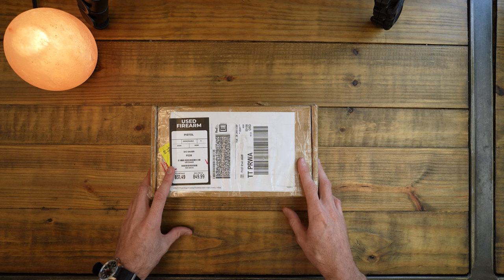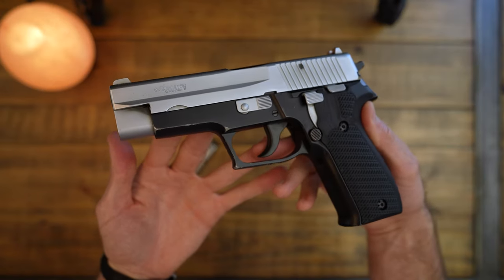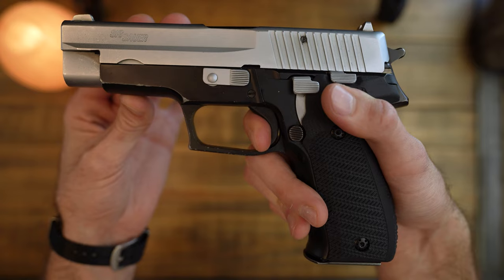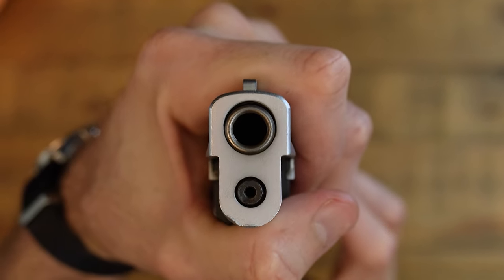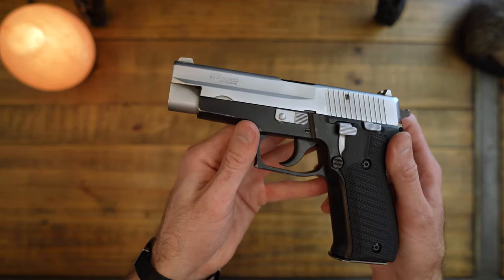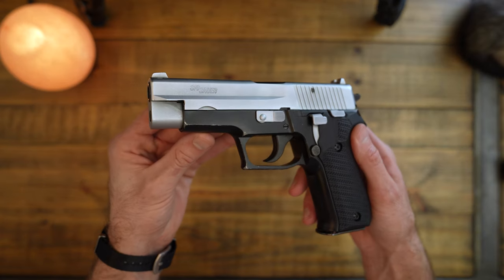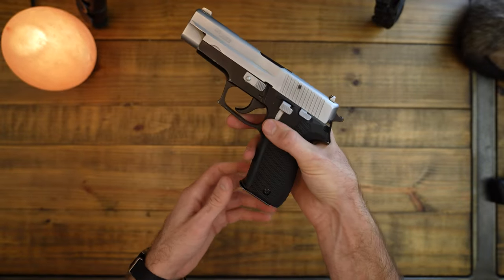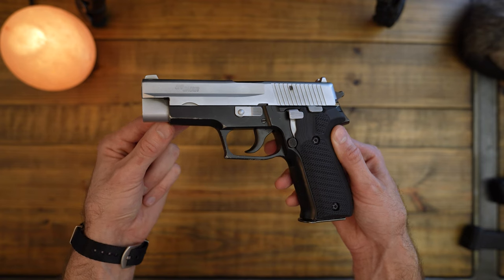Unboxing Sig p226 West Germany Two Tone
Unboxing Sig p226 West Germany Two Tone. Man what a great gun I found today at my local pawn shop! Cant belive I found a West Germany 226 and its a two tone!  Extremley happy so please allow me to show off my new toy!

Camera Equipment
Camera 1
Camera 2
Camera Lens 1
Camera Lens 2
Camera Lens 3.
Camera Mic
Memory Card 1
Memory Card 2
Peak Design Clutch Adjusting Hand